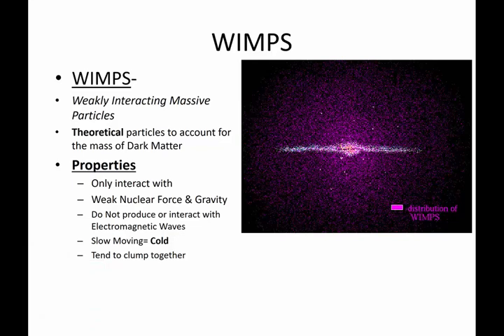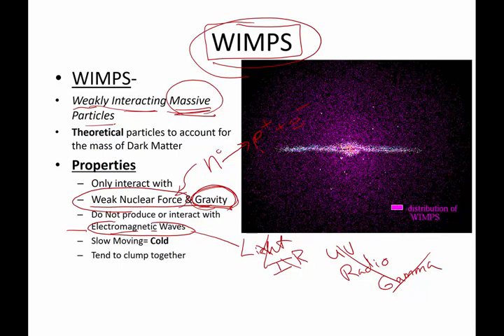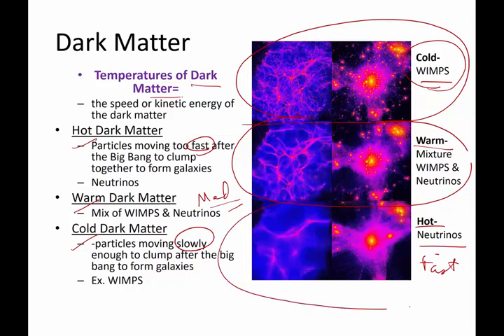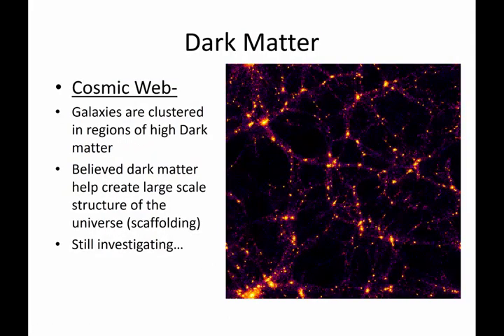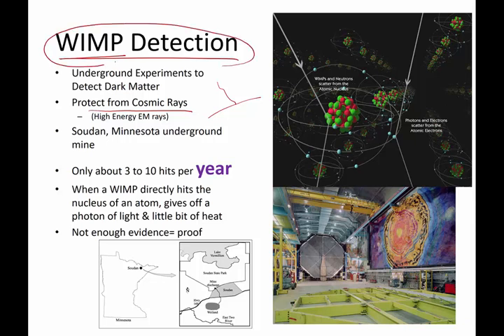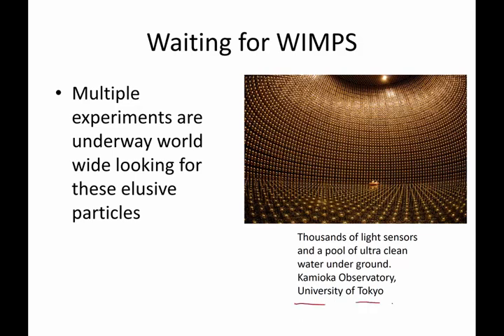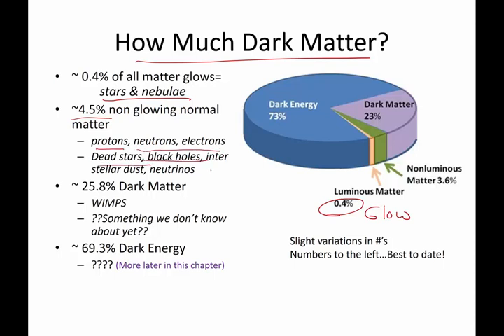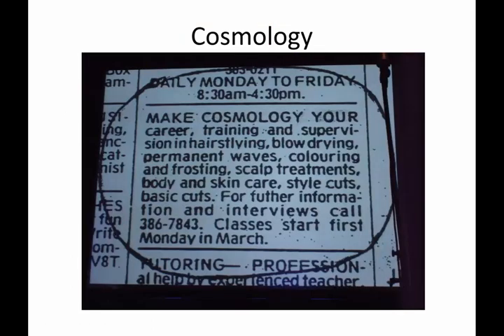18 42 Wimps 11 min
Weakly interactive massive particles are wimps.